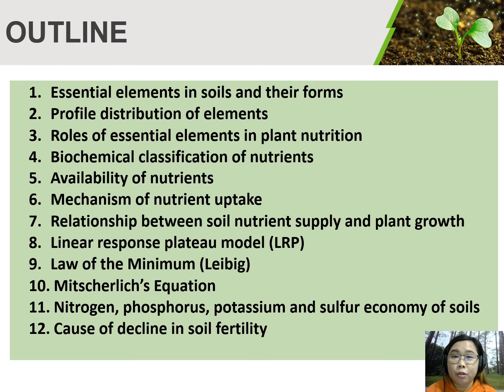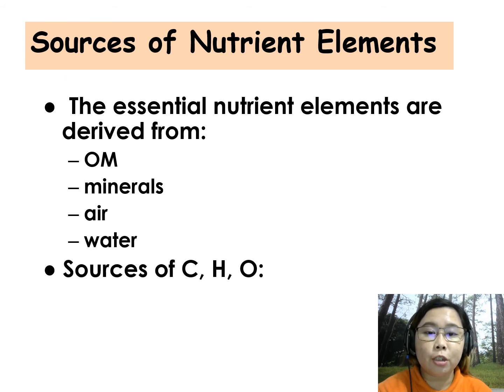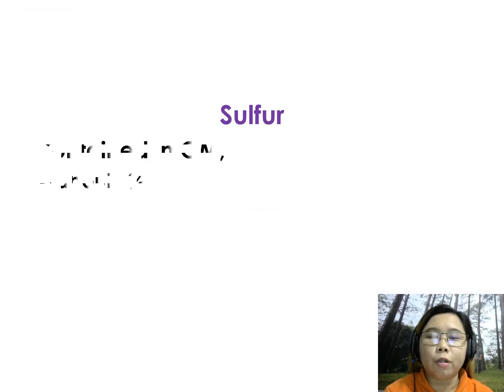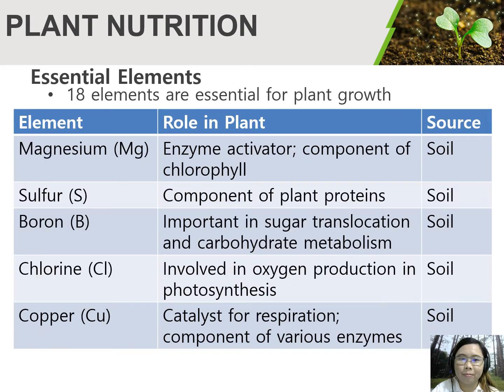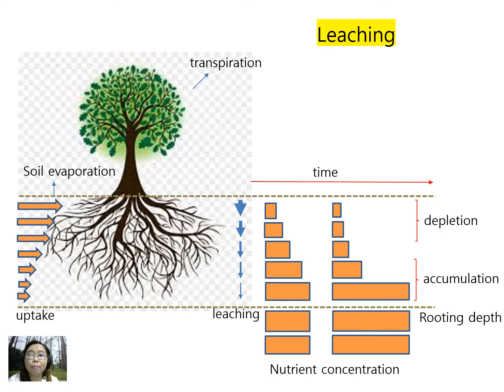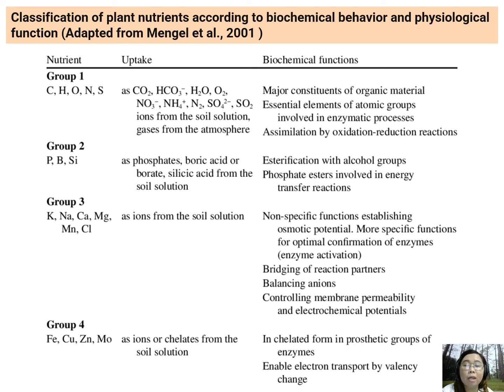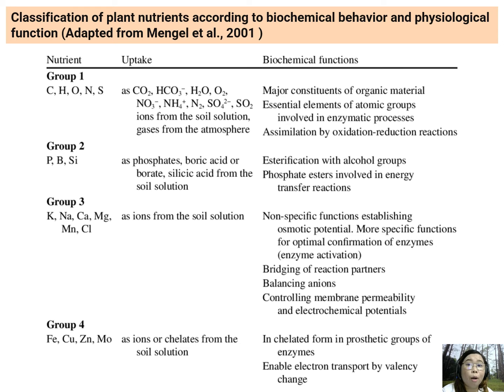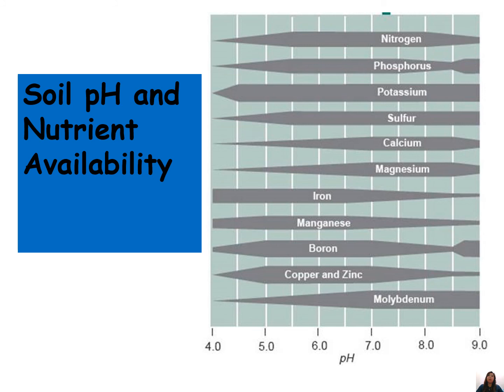Soil Plant Relationships Lecture Part 1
In this video lecture the following topics will be tackled:
1. Essential elements in the soil and their forms,
2. Profile distribution of elements,
3. Roles of essential elements in plant nutrition, and
4. Biochemical classification of nutrients.